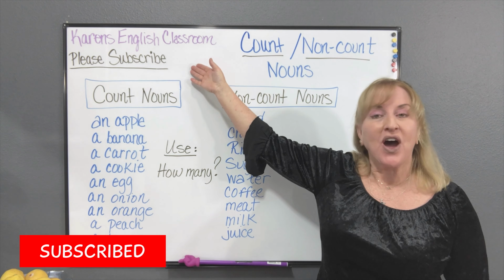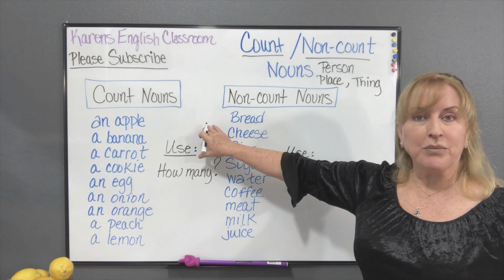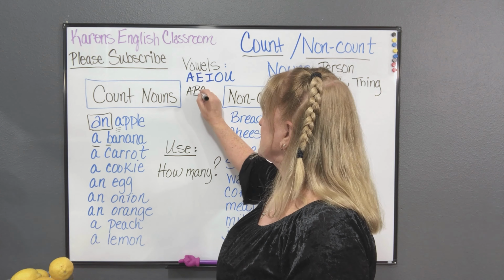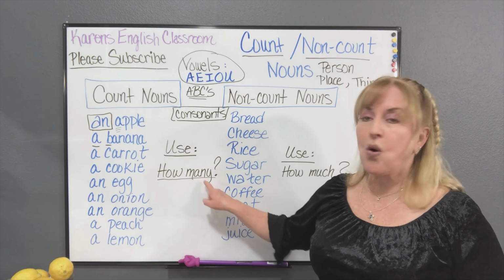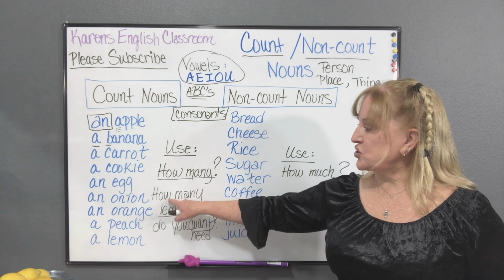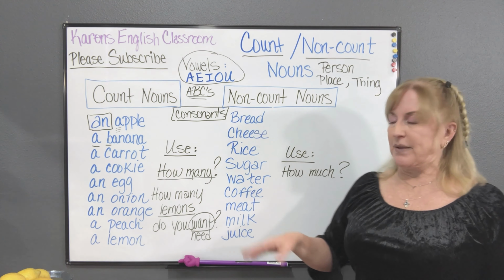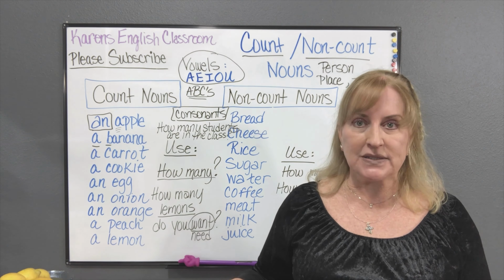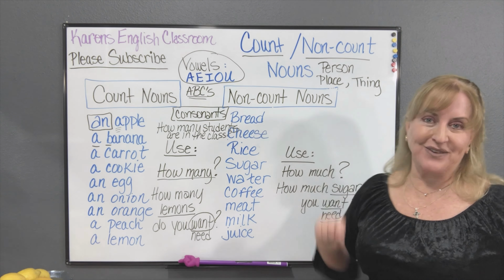Count and Non-Count Nouns - Karen's English Classroom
In today's lesson in Karen's English Classroom, students will learn what a count and a non-count noun are and how they are used with questions.  Teacher will explain why we use “a” or “an” before a vowel and consonant, as well as what a vowel and consonant is. Teacher will explain the meaning of a noun (person, place, or thing) and give examples of how to use them with count and non-count nouns. Teacher will give examples of questions with “how much” and “how many” and explain the difference with a want and need in the question.